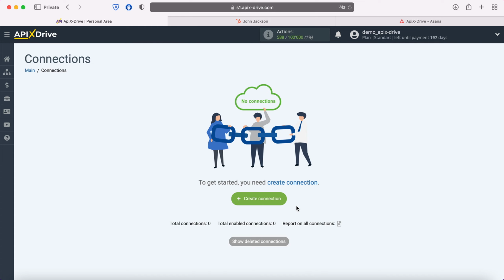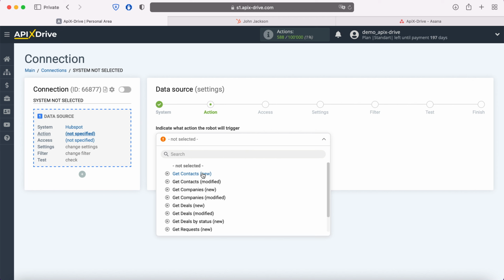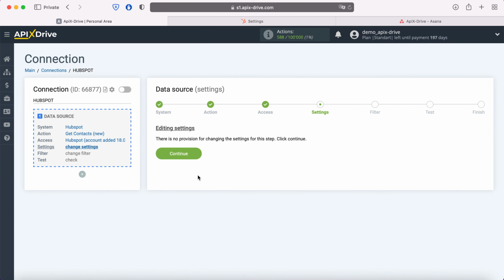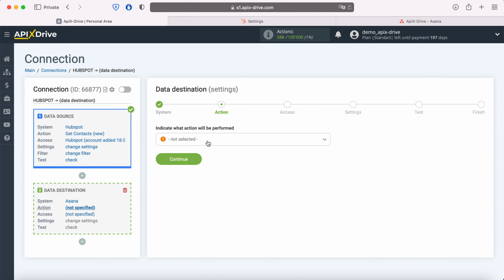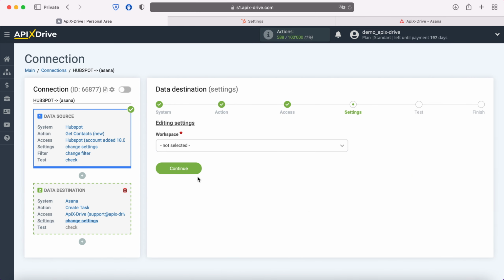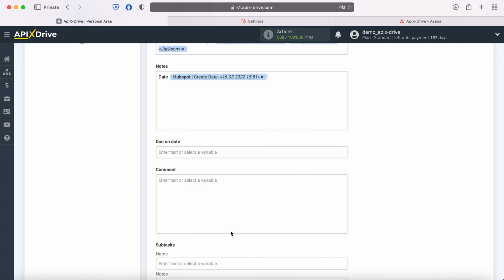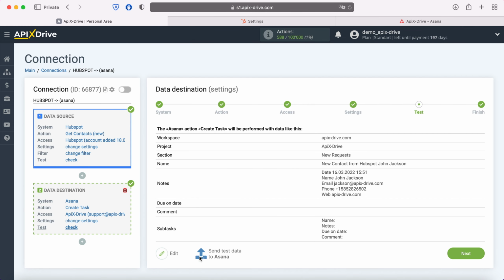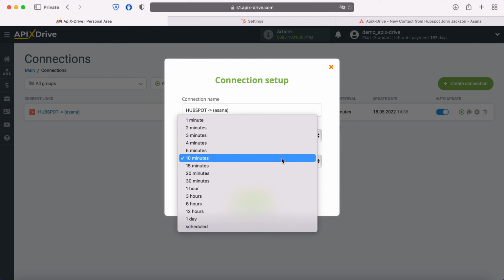Hubspot and Asana Integration | How to Get Contacts from Hubspot to Asana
How to Get Contacts from Hubspot to Asana? Integrate Hubspot and Asana whith ApiX-Drive

In this video tutorial, we will learn:
✓ How to connect Hubspot and Asana
✓ How to Create Task from Hubspot to Asana

【Video Navigation】
0:00 - Introduction
0:33 - Setting up Hubspot as a Data Source
1:49 - Setting up Asana as a Data Receiver
4:22 - Setting up auto-update

➤  Steps to connect Hubspot and Asana
1. Link your Hubspot and Asana account with ApiX-Drive
2. Select Hubspot as your data source App and 'Get Contacts' as your action
3. Select Asana as your data receiver App and 'Create Task' as your action
4. Map Hubspot fields to relevant fields in Asana
5. Turn your integration on auto update.